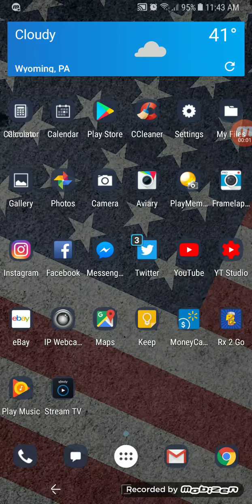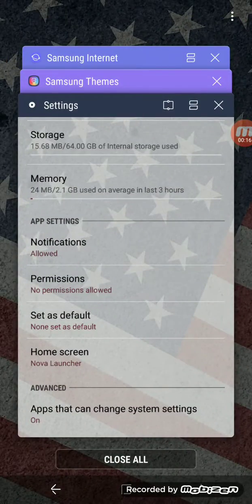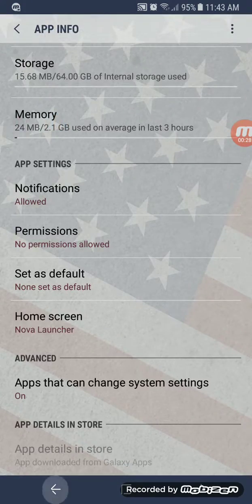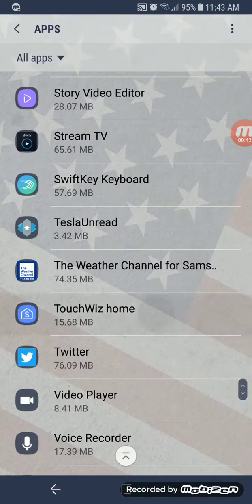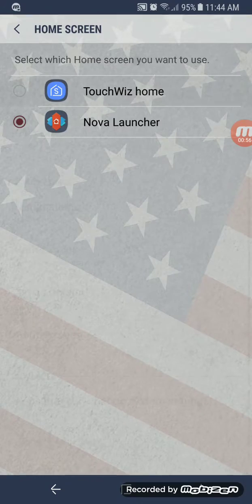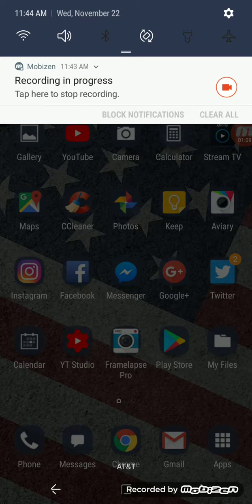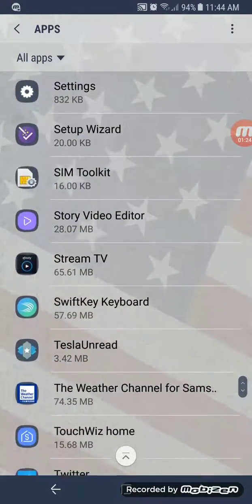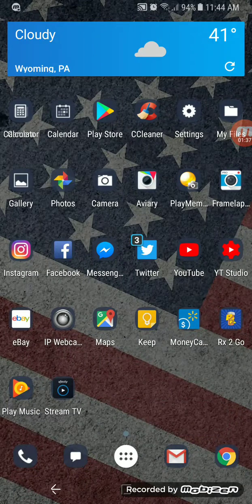Galaxy s8 plus setting default launcher